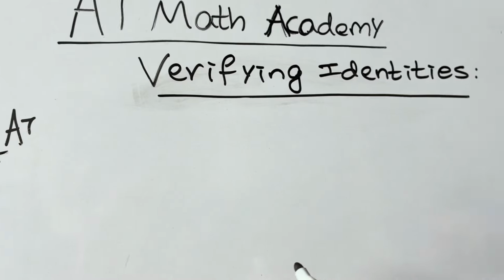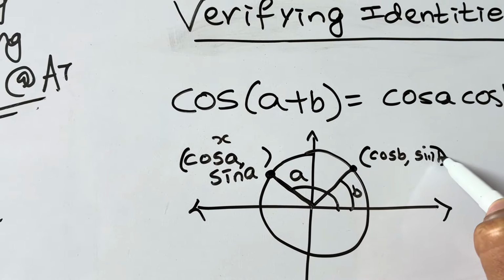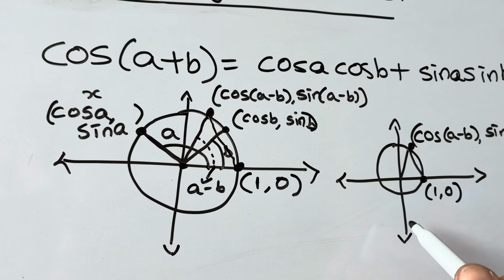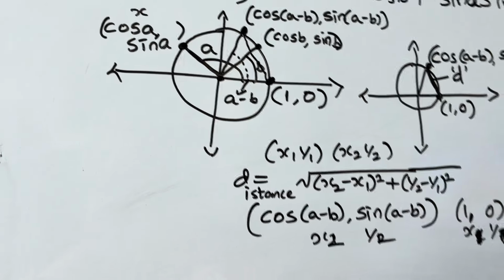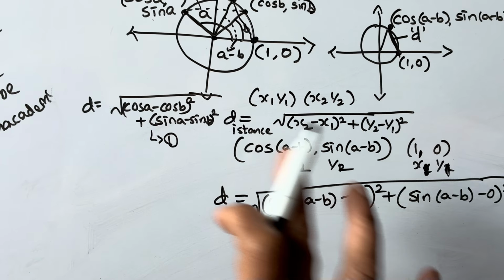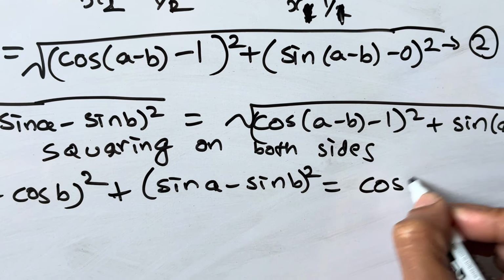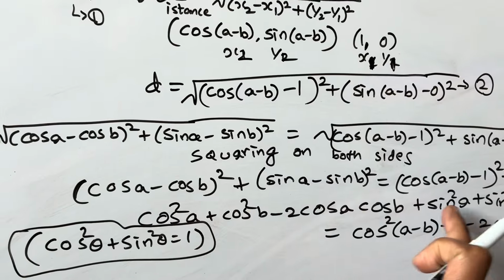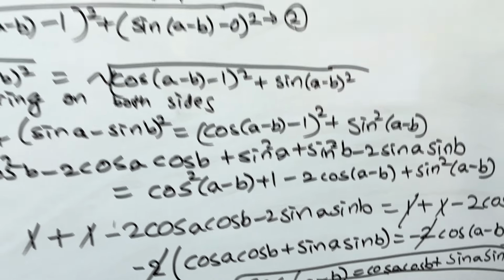Trigonometric Identities sum: cos(a+b)